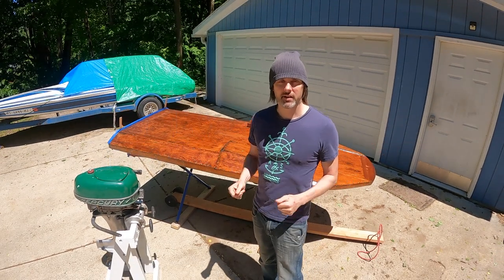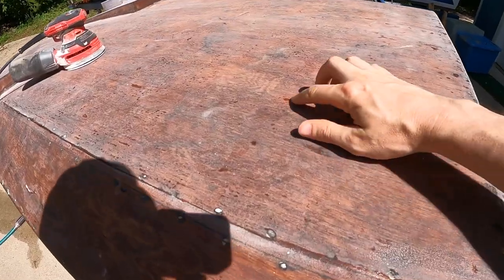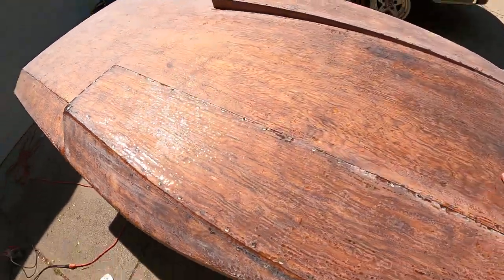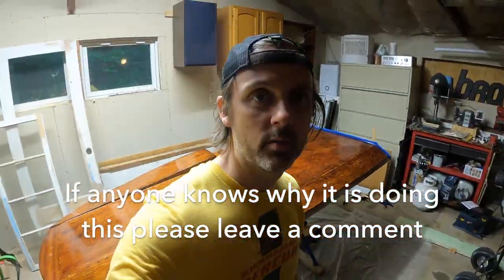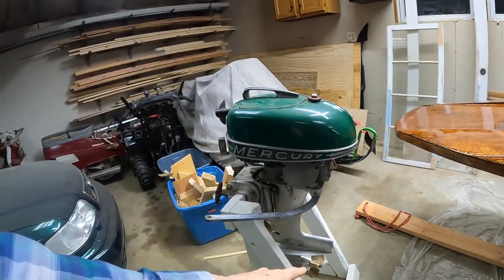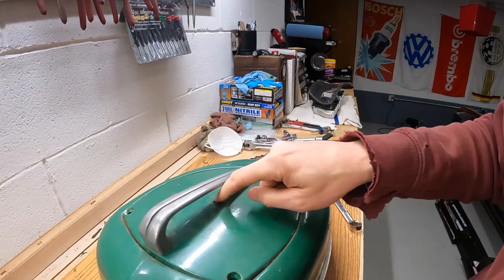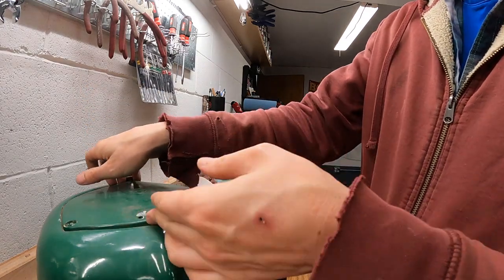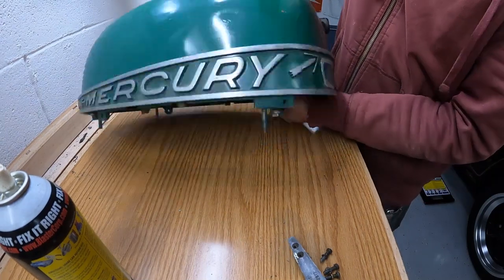50mph with 10hp! 8' Mini Hydroplane Project: Finish Hull & Mercury Kiekhaefer Racing KG7 Outboard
50mph with 10hp!  This is the third episode of my mini 3-point hydroplane series.

I’ll show you how I finished restoring the hull with 8 coats of epoxy, and then dive into the super rad, crazy rare Kiekhaefer Mercury racing outboard I have for this thing.   I’m definitely not an expert by any means, so I’m learning a ton as I get this thing ready to rip this summer.  If you have any more information that could help me, please leave it in the comments below!

It's only 8 feet long and about 4 feet wide, but this little thing should hit 40-50mph when properly set up, and the sensation of speed being only inches from the water should make it seem like 100mph.   Although it's in pretty great condition, there are a couple things I want to do to it before I get her wet; watch the video for my plans on refinishing the hull with a trick graphite and epoxy coating to reduce drag, and rebuild the steering area to improve the aesthetics.

Hopefully watching this will help convince people to tackle their own boat restorations; it's dirty work sometimes but it's not too complex or challenging, so please leave a message if you have any questions and I'll try to help.

Products used in this video; clicking them supports my channel but doesn't cost you a penny, cheers!

Go Pro Hero 9 Black
2 Pack Fiberglass Resin
Graphite Powder 1 Quart
Fiberglass Cloth
Fiberglass Resin